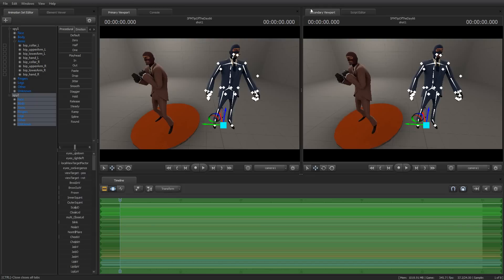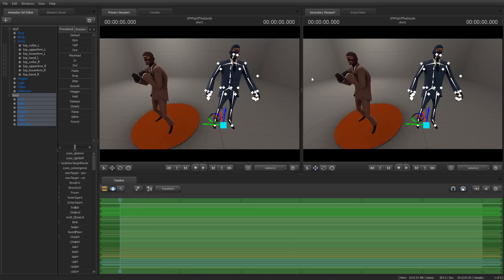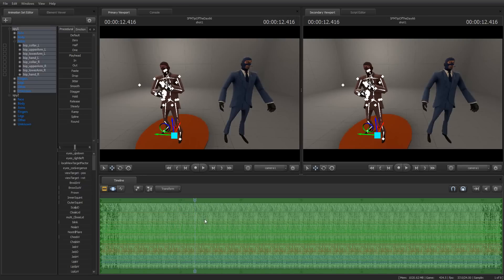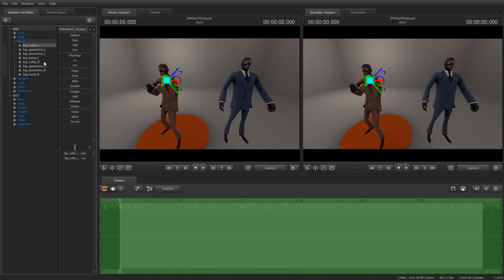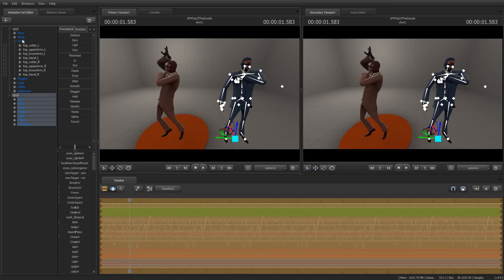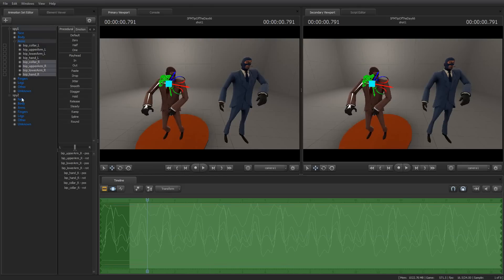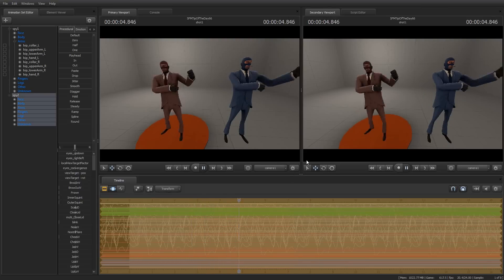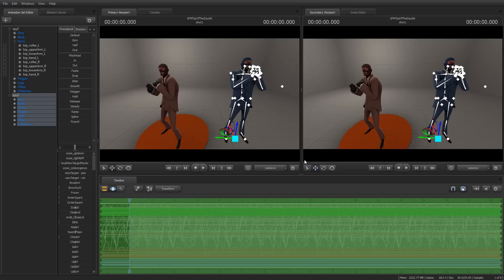Copying and Pasting Sample Data - SFM Tip of the Day #66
In today's Tip I discuss how to copy and paste animation sample data from one model to another, as well as some of the underlying mechanics of how it works.